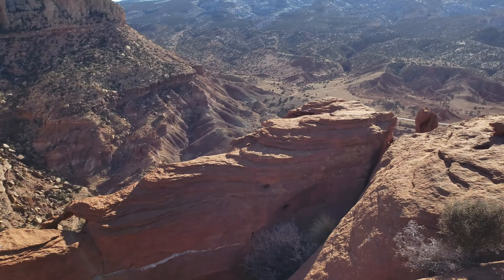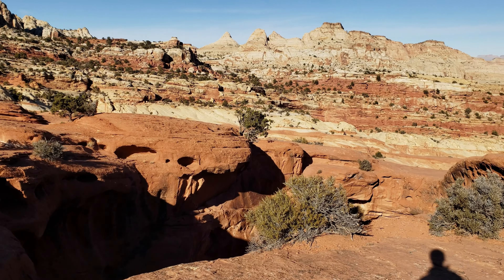Cassidy Arch Crossover || Up close beside huge cliff walls || Capitol Reef National Park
Cassidy Arch is easily viewed from a distance in Grand Wash below it, from the east as it appears flush with the adjacent vertical cliff wall. When approached from the west, its upper surface is flush with the massive surface of slickrock surrounding it, except there is a huge deep, vertical hole on its west side.
As I approached the Arch for my first time and discovered its setting, in the beginning of this video, I decided I wanted to determine if I could find a route to walk over the top of it. The sequential video clips reveal the clockwise loop I used to hike back to the starting point where I first approached Cassidy Arch (named after Butch Cassidy, whose childhood home is about 100 miles away).

Ferns Nipple is visible in the distant background.